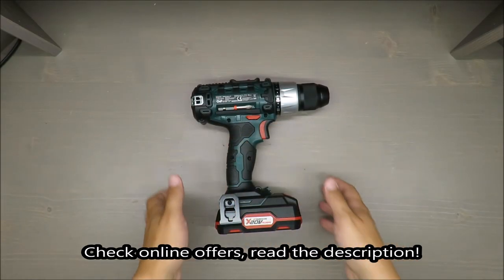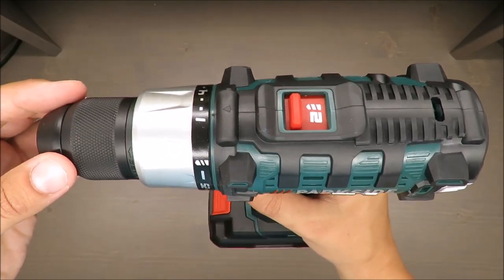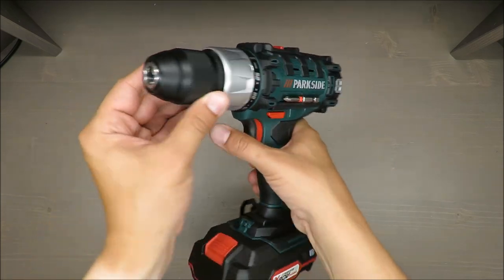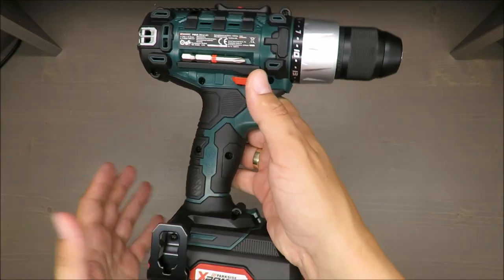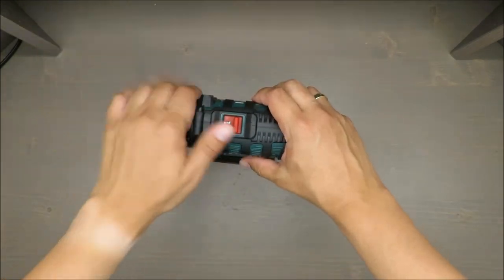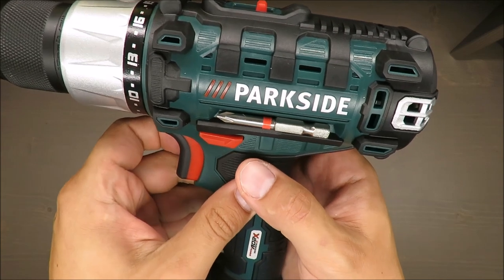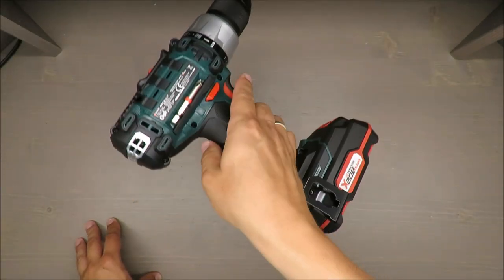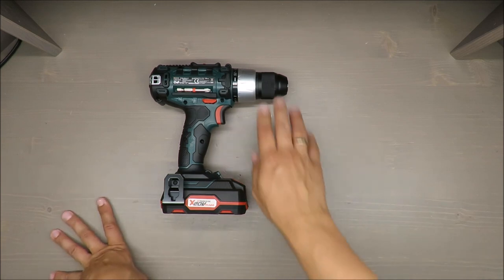Parkside Cordless Drill PBSA 20-Li A1 REVIEW (Lidl 20V 2-speed 2.0Ah 30 mm 13 mm)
Parkside Cordless Drill PBSA 20-Li A1 UNBOXING (Lidl 20V 2-speed 2.0Ah 30 mm 13 mm)

IAN: 313555

Features
CORDLESS DRILL PBSA 20-Li A1
Powerful motor with 2-speed gearbox
High-performance 20V Lithium-Ion battery (2.0Ah)
Quick-release metal drill chuck with radial lock
Fully adjustable rotation speed with quick-stop function
Integrated LED work light
2 integrated bit holders with 2 bits
With non-slip, soft-grip elements
Practical belt clip including bottle opener function
60-minute fast charger with automatic charge switch-off
Max. drilling diameter: 30mm in wood / 13mm in steel